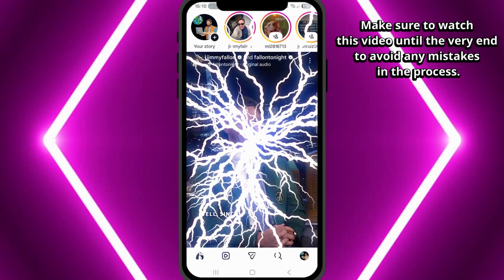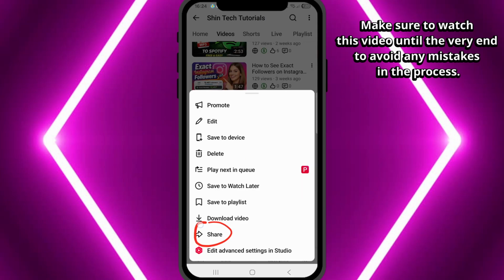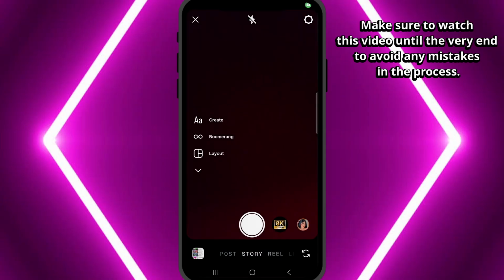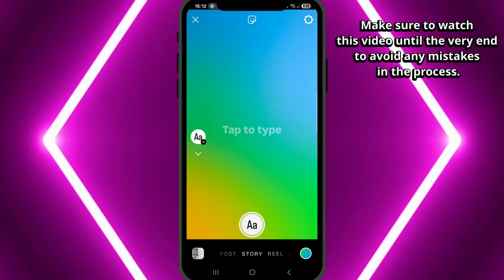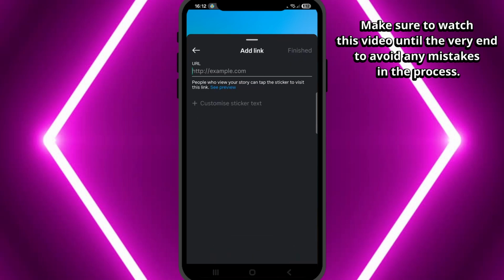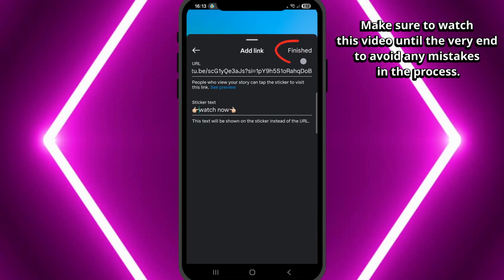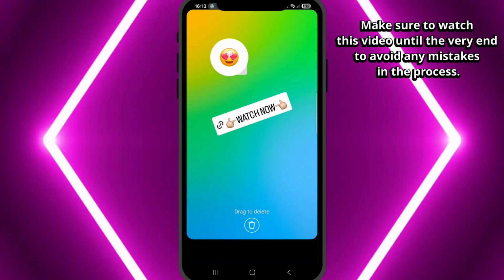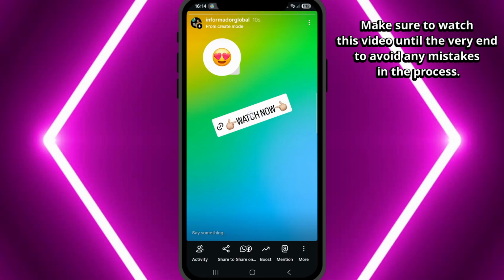How to Add YouTube Link to Instagram Story 2026 (Quick & Easy)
Learn how to easily add a YouTube link to your Instagram Stories and boost your video views in just a few steps. This quick tutorial will show you how to share any video using the link sticker feature and make your stories more engaging and effective.